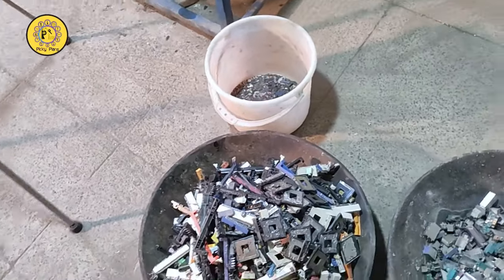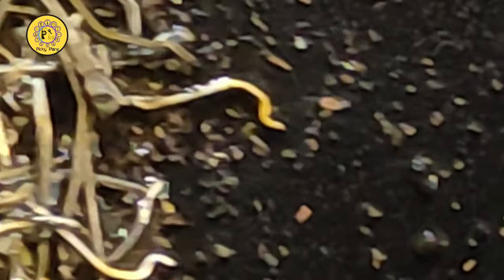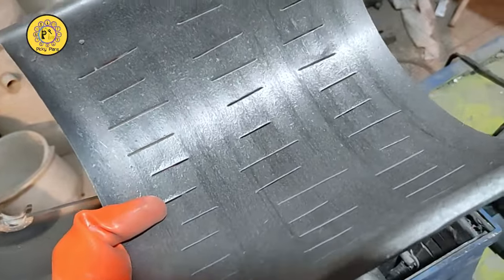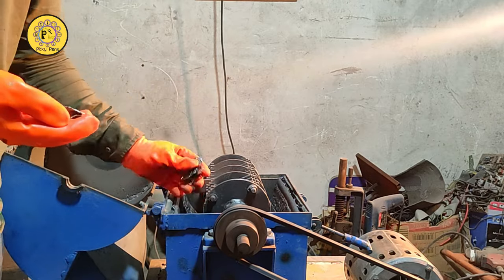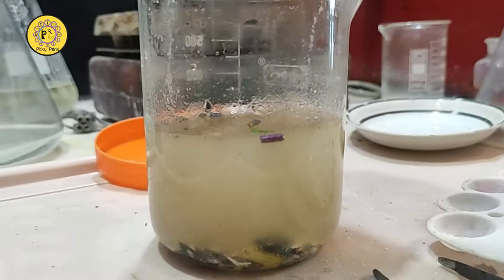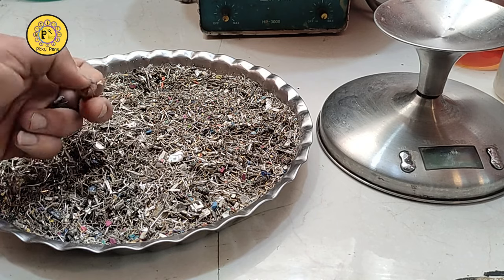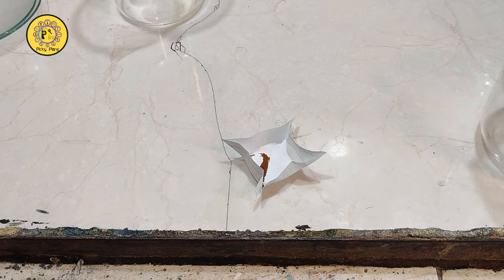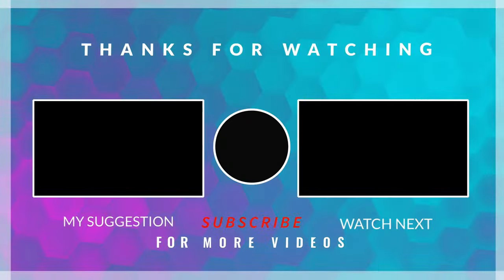Is it worth it to recover gold from PC pins? | PC pins gold recovery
Using a unique method to recover gold from PC slots, PCI, and CD-ROM pins, I will illuminate all the latent gold in these low-quality pins. This approach allows you to make a more informed decision about whether to proceed with gold recovery. Let's see if they are truly worth recovering or not.

I recover gold from pins using a gold stripper composition crafted by myself. This highly efficient formulation is in the process of being patented. After publication, you can explore more details about it.

❌ Your support will aid me in creating higher-quality videos:❌

برای سفارش محصول لایه بردار روکش طلا در تلگرام یا اینستاگرام به من پیام دهید.